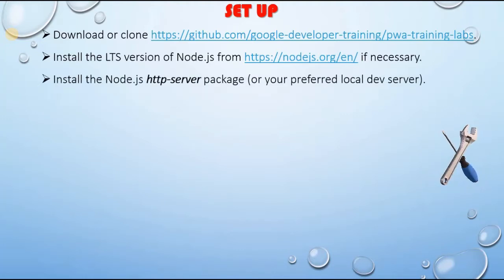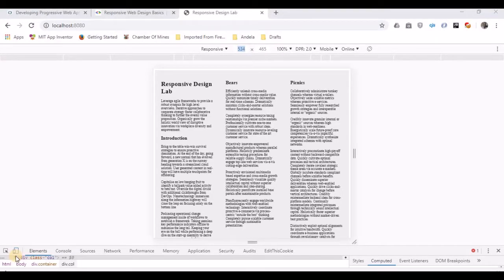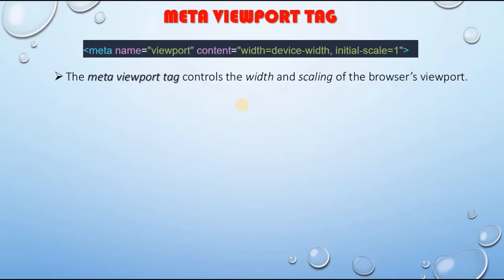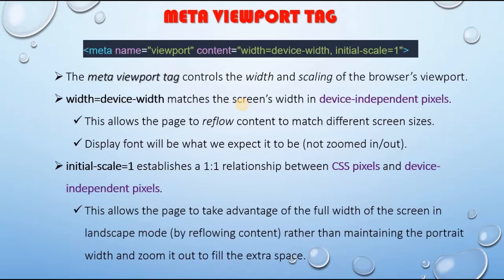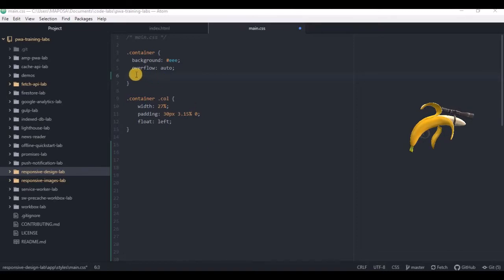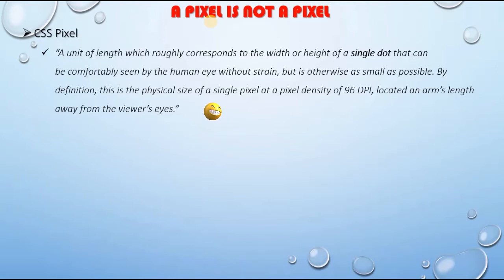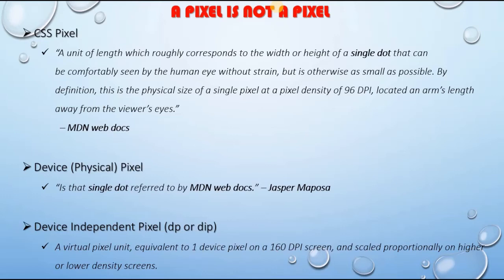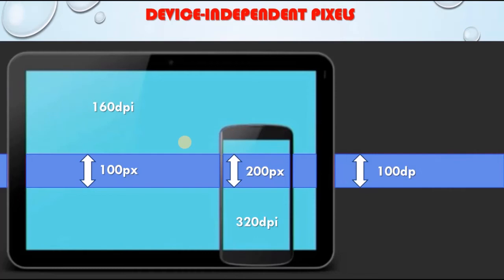Responsive Web Design Part 1 - Viewport Tag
In this presentation, I will walk you through the first part of the code-lab Responsive Web Design in Google's Mobile Web Specialist Certification study guide. We will look at the meta viewport tag use case and how it works. There is also a brief discussion about the CSS, device and device-independent pixels and how the viewport tag uses some of them and why.

This presentation was primarily designed for ALC4 mws-team-60 study group under the Google Africa Certification Program as a peer to peer learning material and is in no way endorsed by Google or Andela.